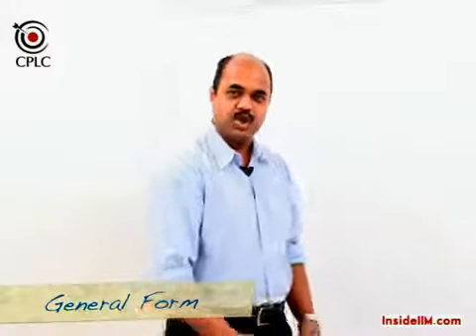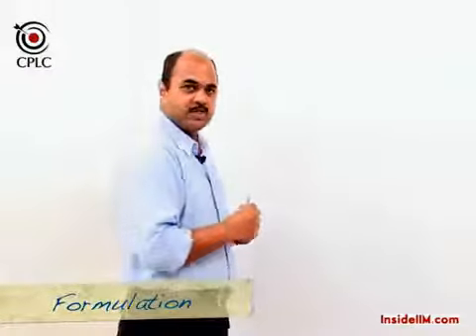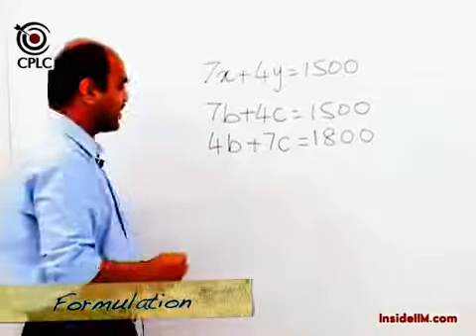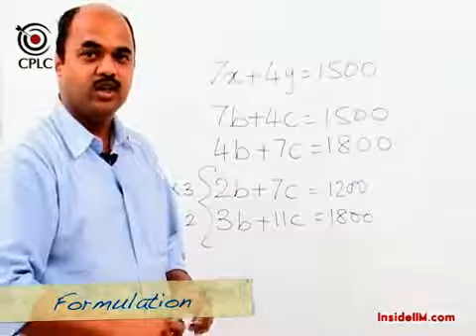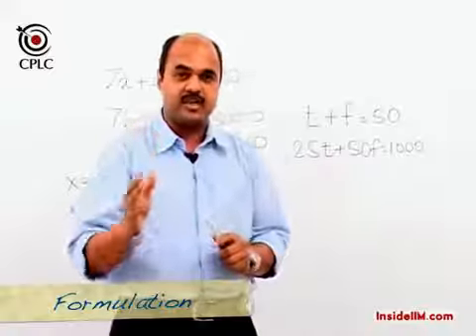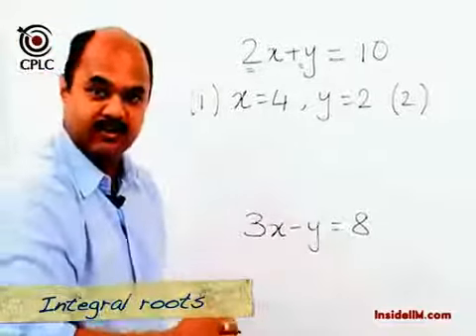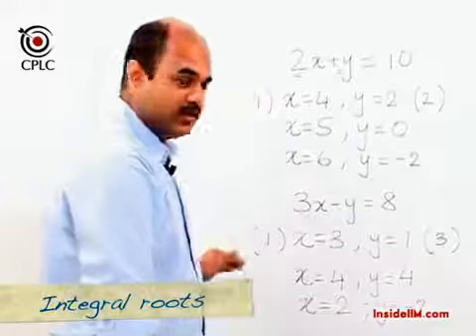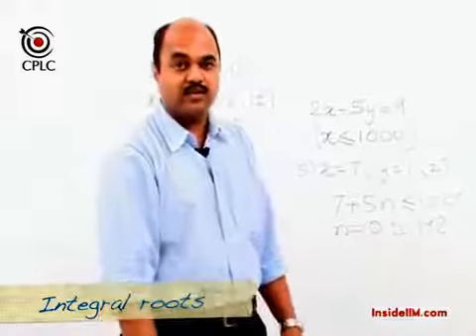Linear Equations - 1 | Algebra | Quantitative Aptitude | CAT Preparation 2024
After Arithmetic, Algebra has the maximum number of questions in the CAT exam. Linear equations lays the foundation for all the other topics in Algebra.

To help you, we have a detailed concept explainer video on Linear Equations, with a seasoned CAT trainer,  Parag Chitale. He is a JBIMS alumnus, and MBA preparation mentor with about 20 years of experience of helping thousands of students get into top B-schools like IIM (A, B, C, L, K, I), FMS, XLRI, SPJIMR, JBIMS, MDI, NMIMS, MICA, etc.